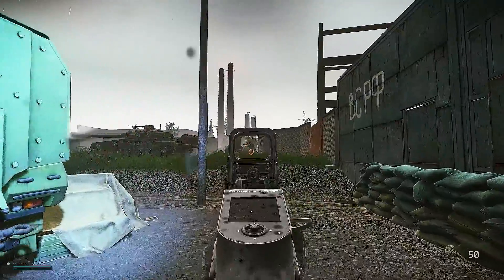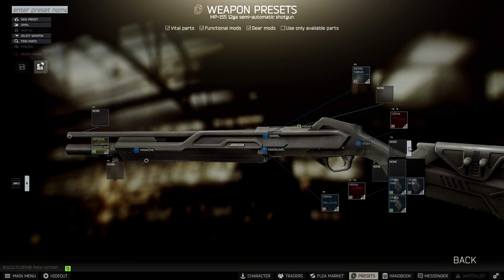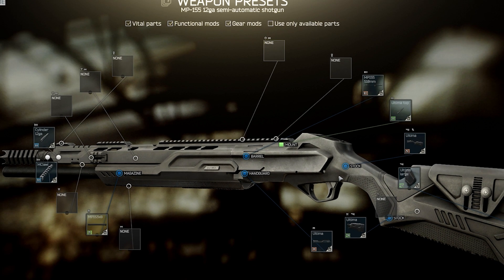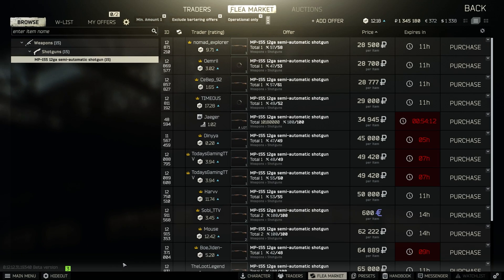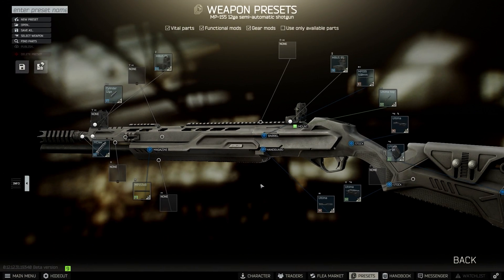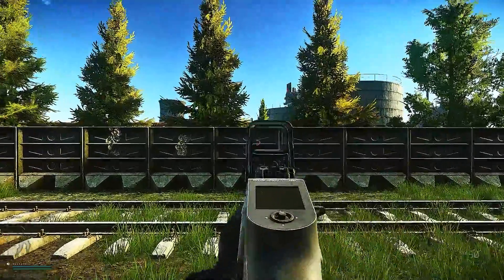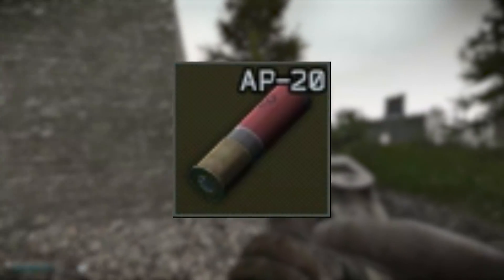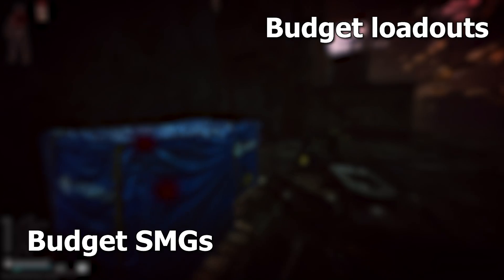The Best Budget Shotgun Build in Escape from Tarkov!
In this video I'll be breaking down a budget MP-155 Ultima build in Escape from Tarkov. I'll show you how to build it, which ammo you should consider using, and how much recoil it has!

Being forced to use shotguns in tasks like Setup, or silent caliber really make it hard to survive raids sometimes, but this budget shotgun will at least make it easier on your wallet, and take the edge off each death.

I personally consider this the best budget shotgun build in escape from tarkov, but hey, maybe you disagree.

--- Timestamps ---
00:00 Intro
00:20 Unsuppressed Ultima build
01:30 Quick flea market tip
02:10 Recoil of unsuppressed Ultima build
02:23 Suppressed Ultima build
02:48 Recoil of suppressed Ultima build
02:59 Quick thanks to Shady on YouTube for the suggestion!
03:14 Discussion about which ammo to use
03:45 Final thoughts on ammo - Thanks for watching!